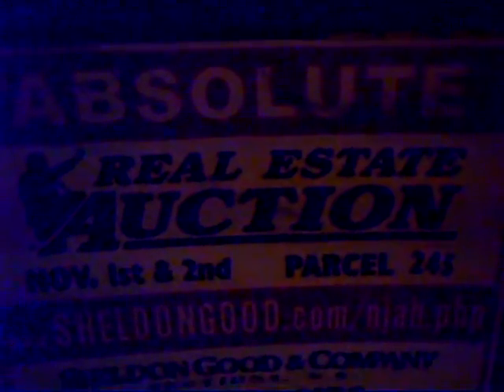ParT2 HOMES IN BAD AREA ON FIRE!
FIRE IN IRVINGTON NEW JERSEY